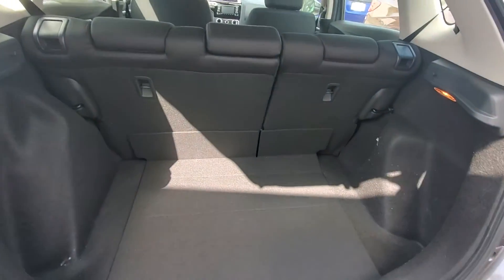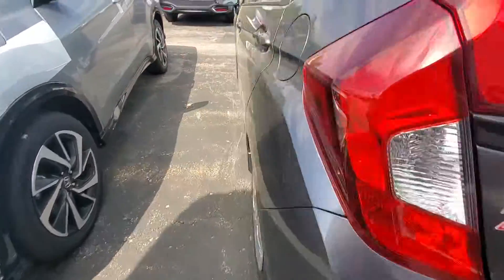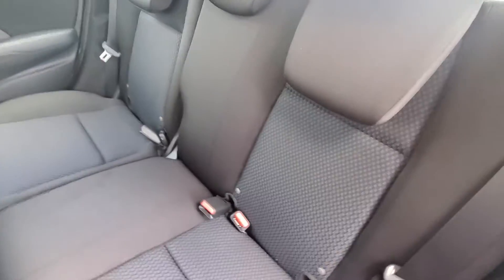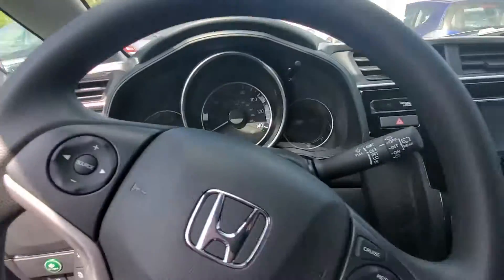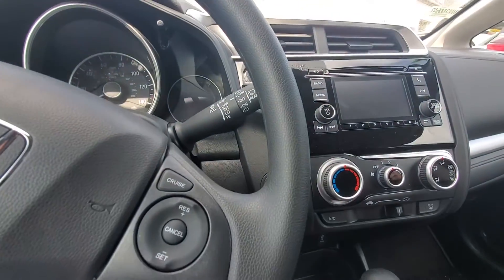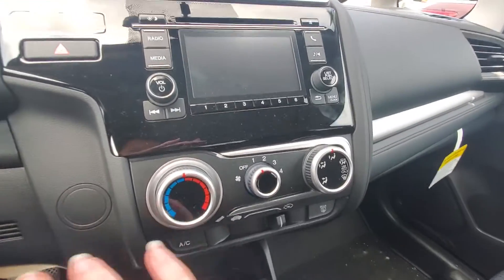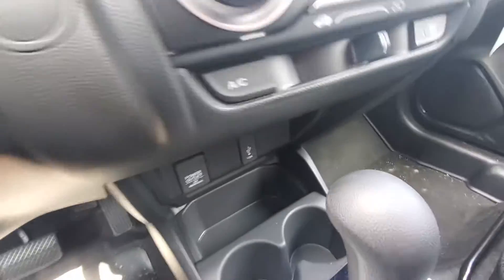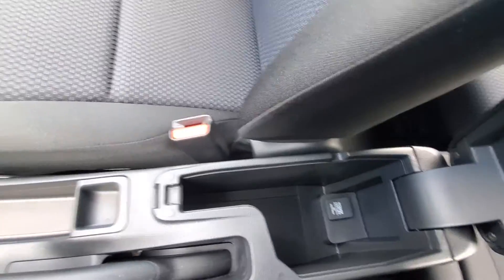Jeffrey, your 2020 Honda Fit